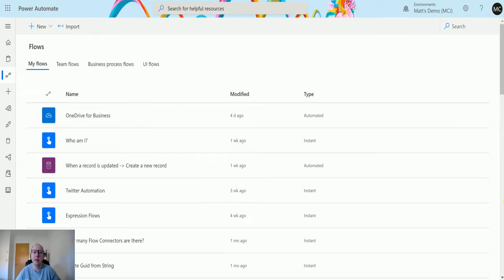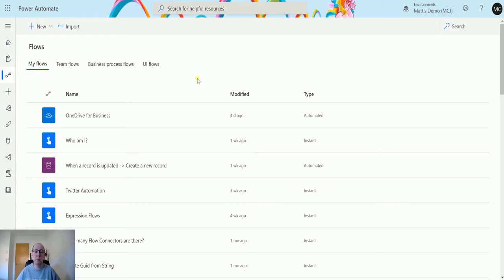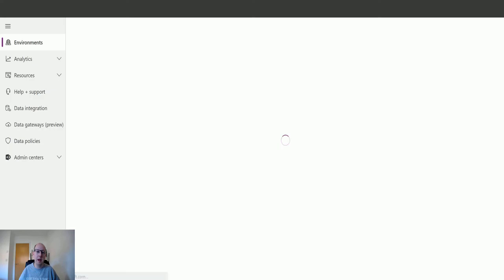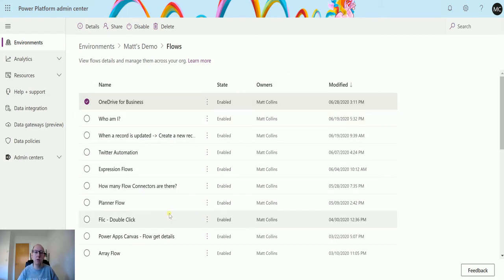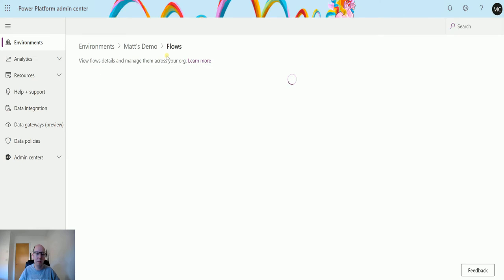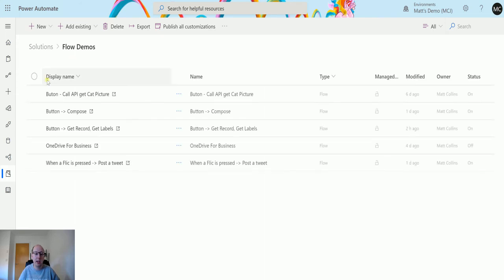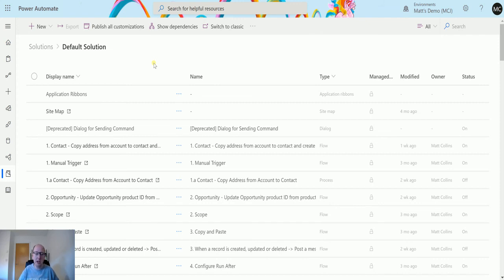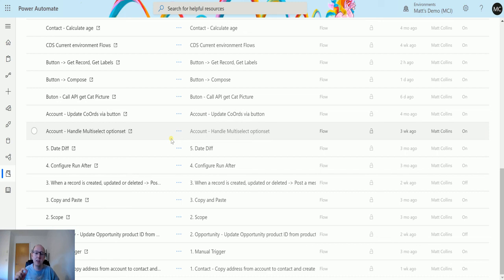Power Automate - Where Are My Flows? Power Platform Admin Centre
In this video, I go through how to find all your flows in your environments using the Power Platform Admin Centre. Power Automate is a powerful automation and integration tool with over 300+ data connectors.